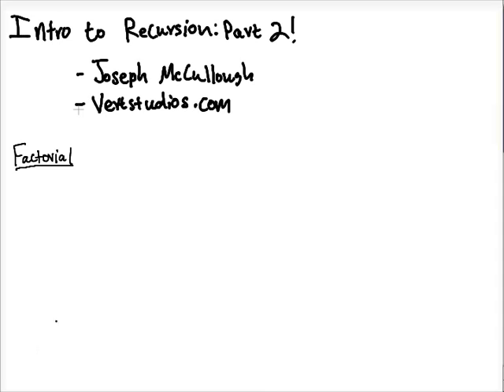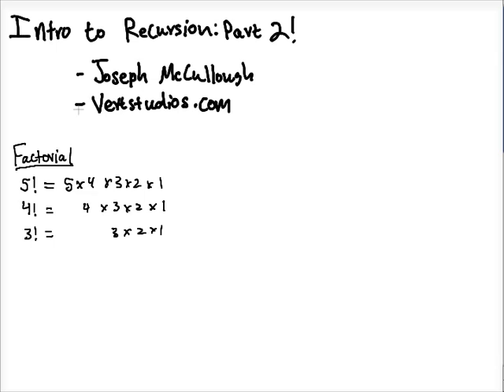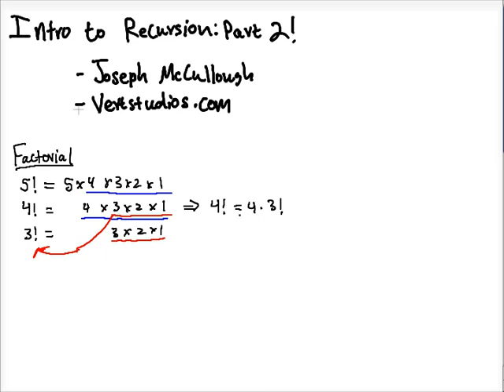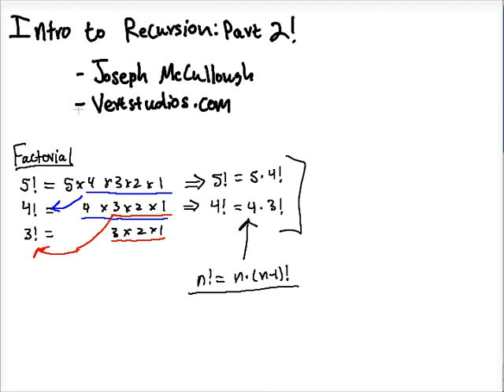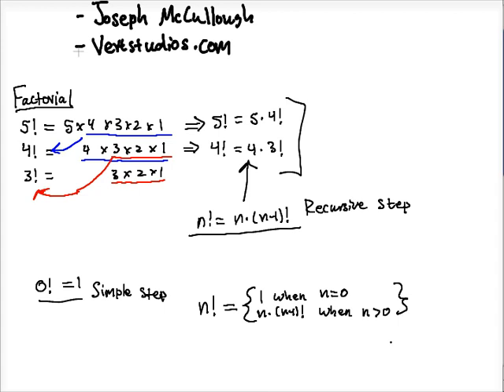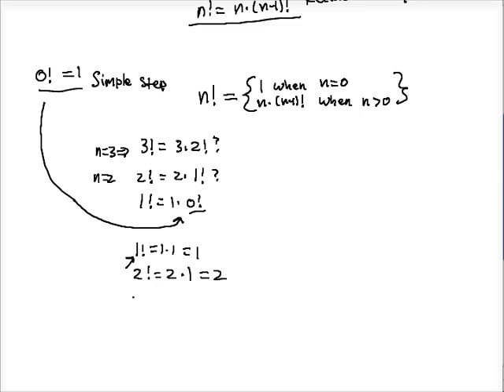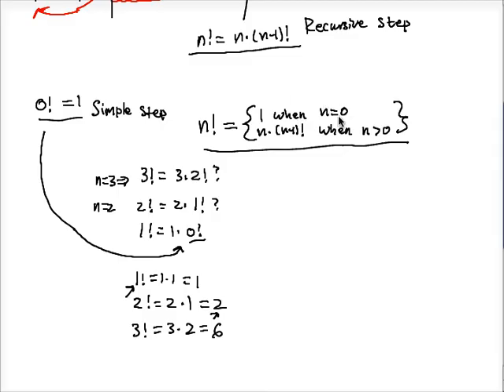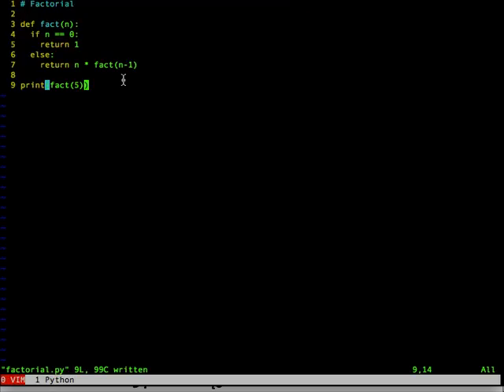Introduction to Recursion (Part 2)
In the second part to the Introduction to Recursion series, we discuss the Factorial function and its recursive form.